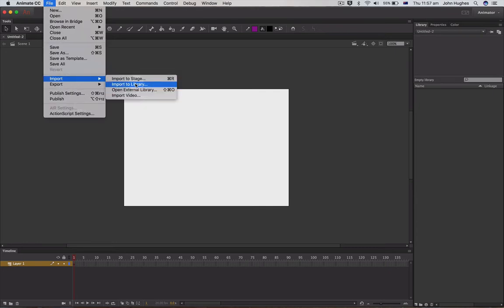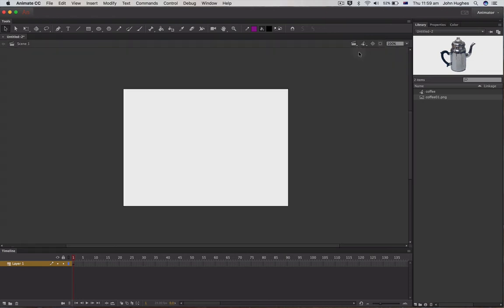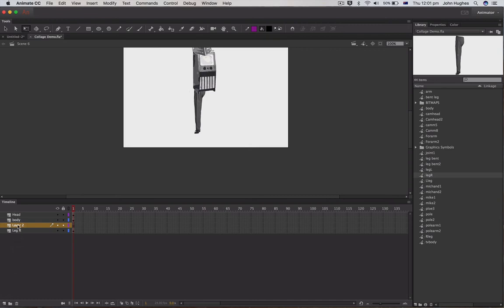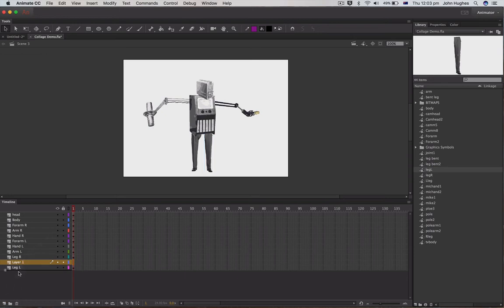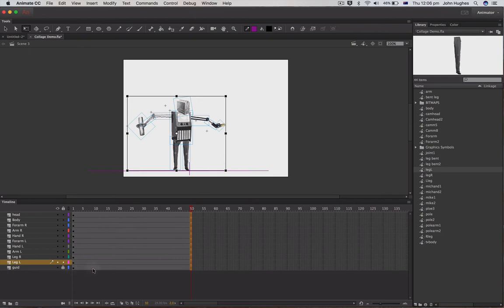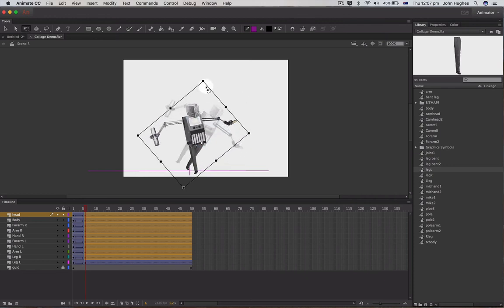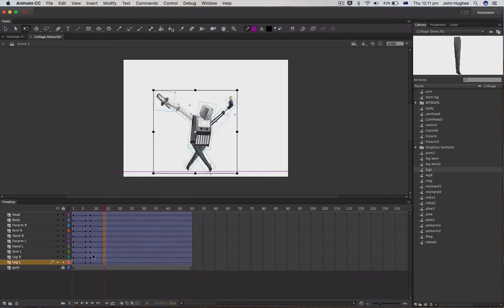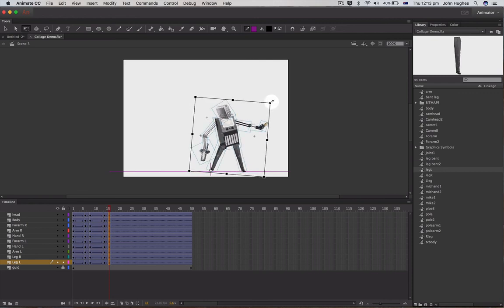Collage Animation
Basic set up and first steps for animating in Adobe Animate cc specifically using Collage artwork.